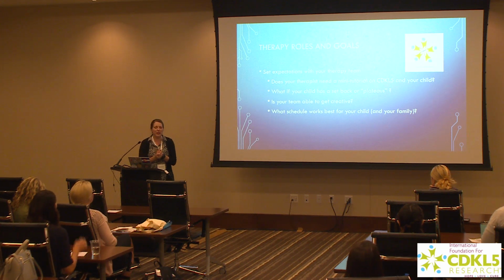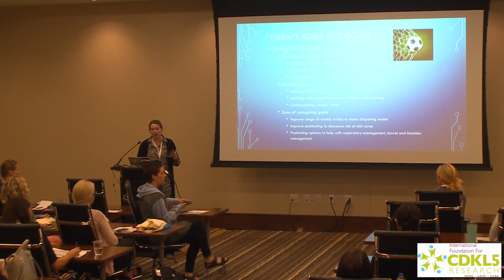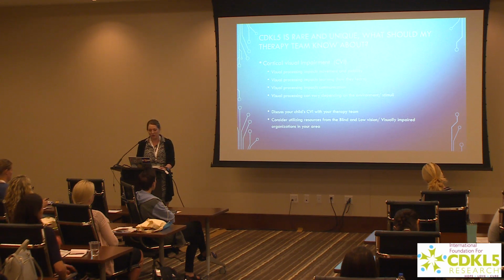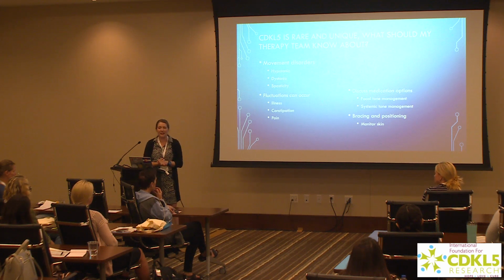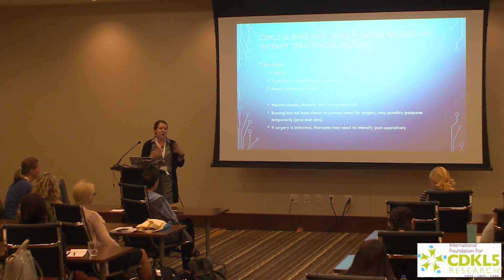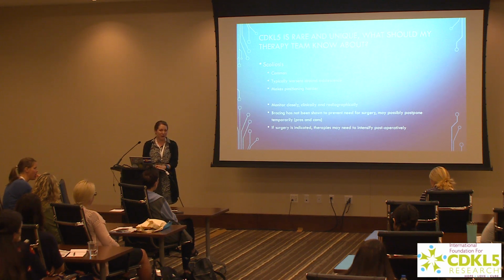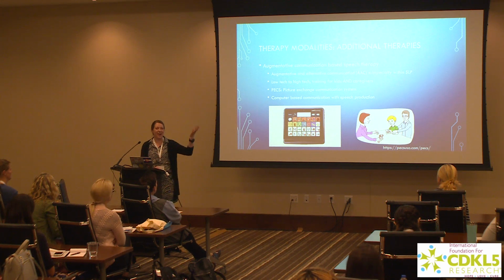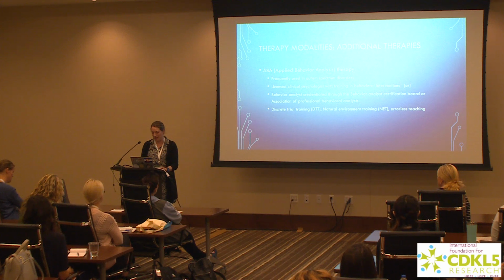We Like to Move It, Move It! Physical Rehabilitation and Therapy Modalities in CDKL5 Deficiency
Targeting CDKL5-specific movement and processing disorders with both traditional and less-than-traditional therapies.

Anne Stratton, MD, FAAP, FAAPMR